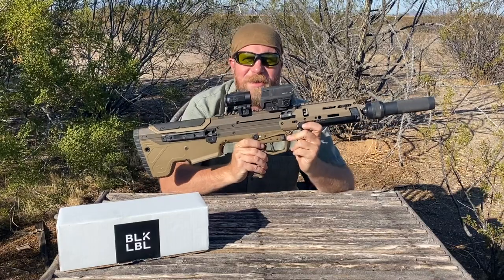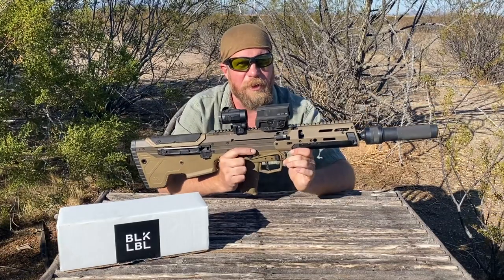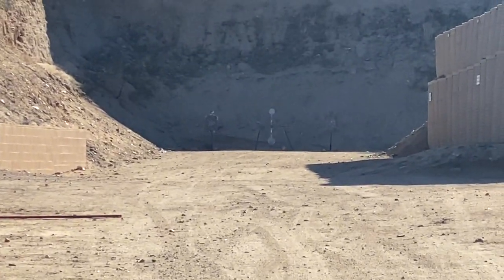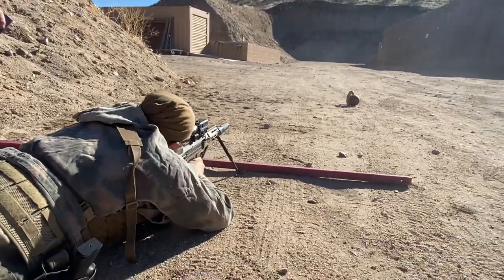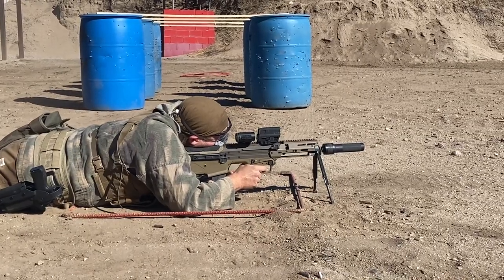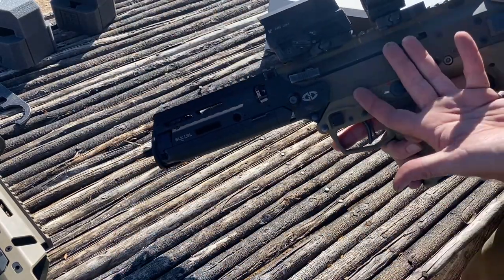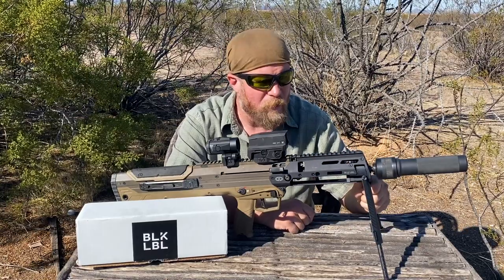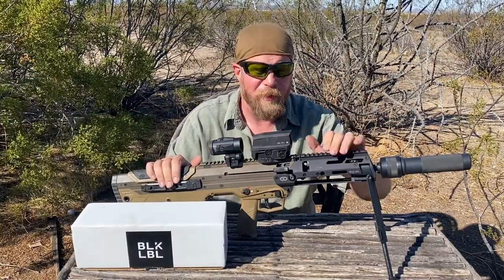BLK-LBL bipod for the MDR / MDRX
The fantastic BLK-LBL bipod handguard is now in production for the Desert Tech MDR/MDRX.  In this video we give you an overview of the product, the installation, and put it through its paces "on the clock".    Additionally, there's a little bit of fun side story about InRange's involvement in this product coming to market.